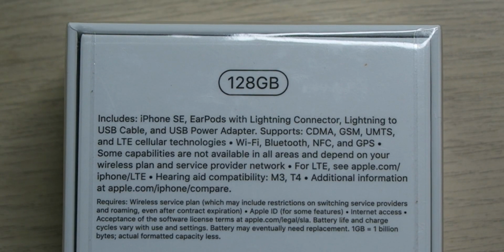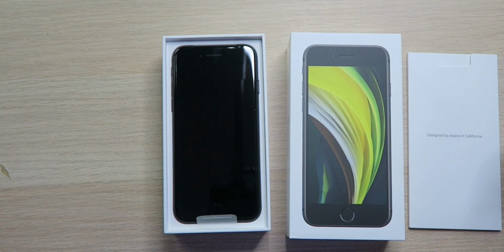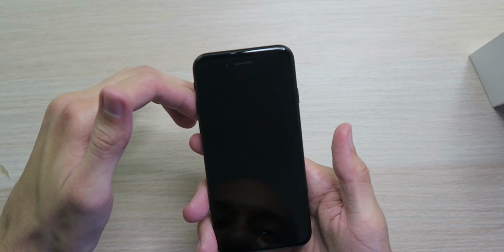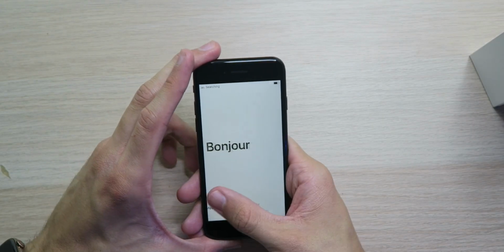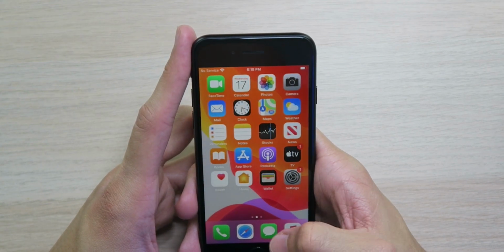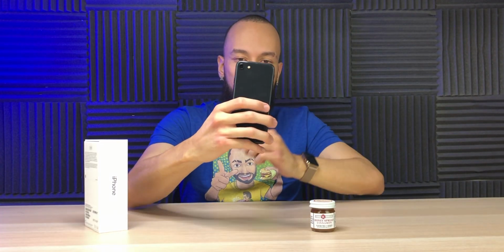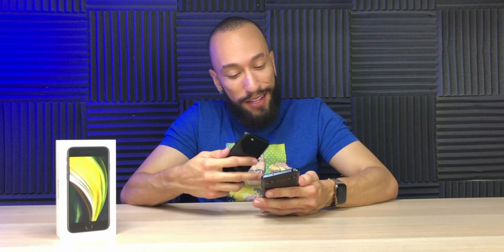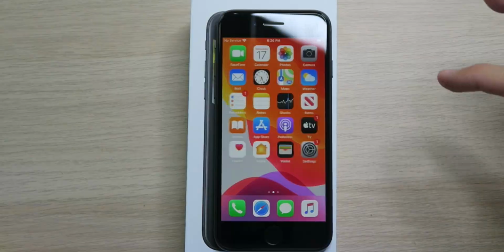iPhone SE (2nd Generation): Unboxing & First Impressions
- Sign up for eBates and get cashback when you shop online! FREE $10 bonus just for signing up!